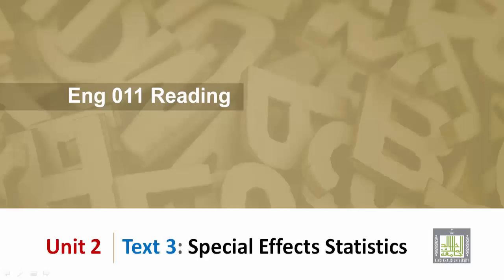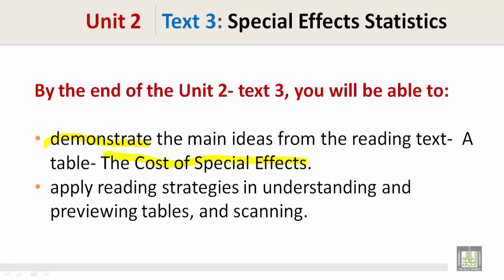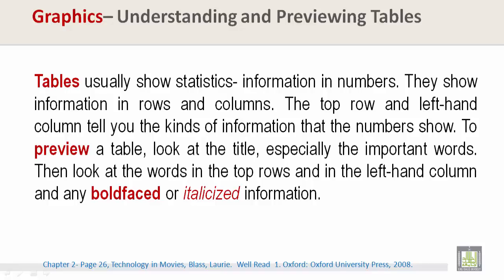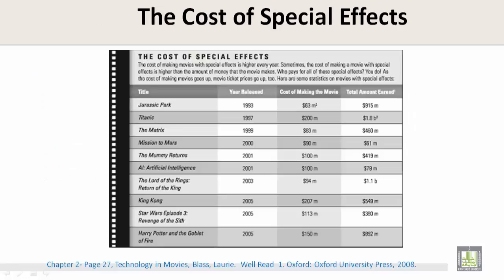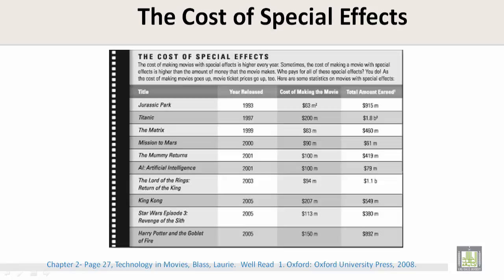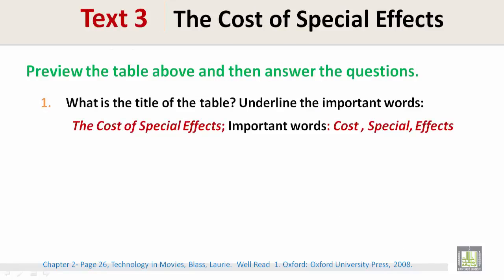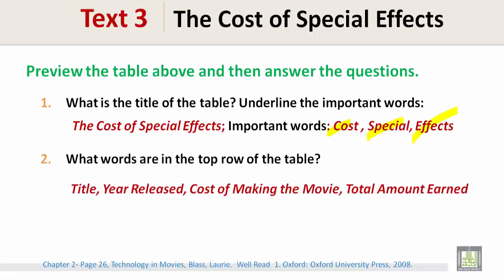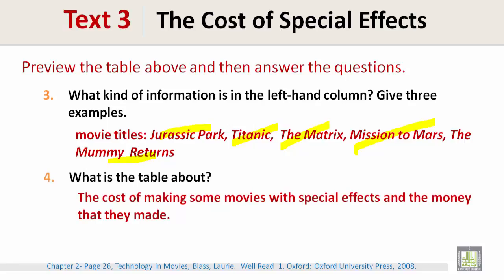Reading | U2-L3 | Special Effects Statistics (Scanning the Table) - 1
Reading Skill  - Technology in Movies
 Special Effects Statistics (Scanning the Table) - 1